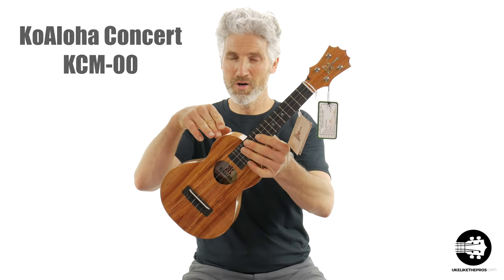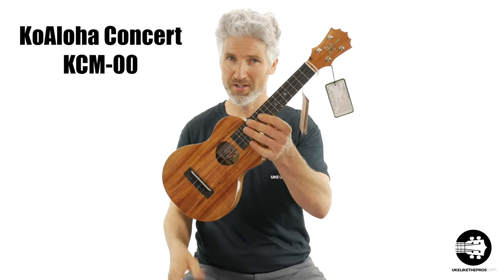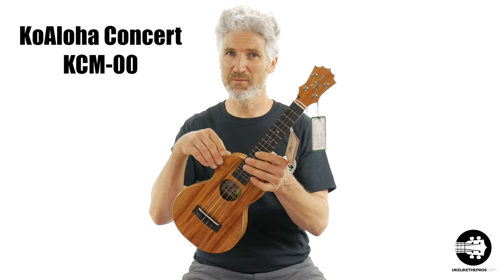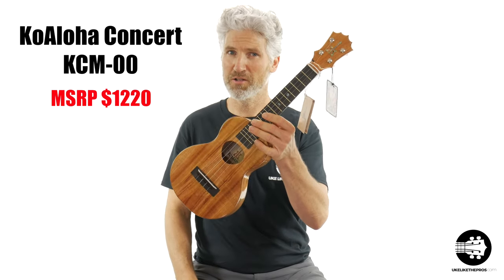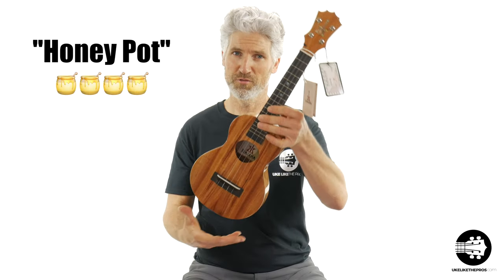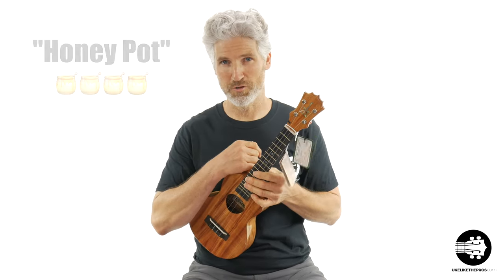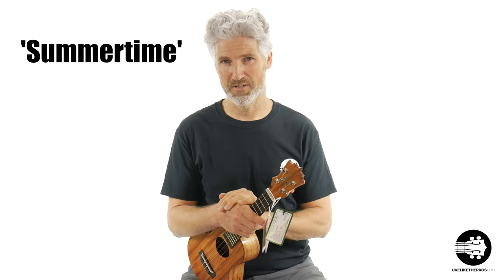Summertime KoAloha Ukulele Giveaway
The Summertime KoAloha Ukulele Giveaway is free to enter for your chance to win a KoAloha Concert Koa Ukulele KCM-00 (MSRP $1220). Sign up for free by June 21st, 2019

To Enter:
1.
2.
4. Record a video of yourself playing my arrangement of Summertime (TAB available once you sign up).

All video submissions must be received by June 21st, 2019.

6) ARE YOU INTERESTED IN GUITAR?

Terry